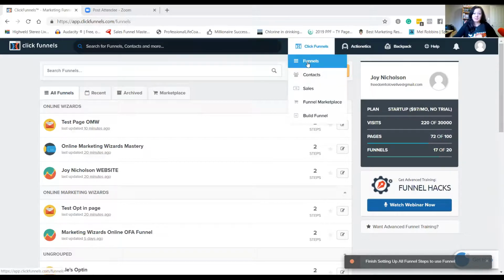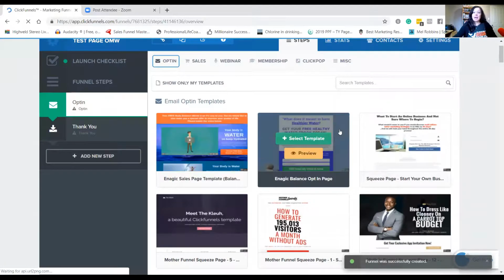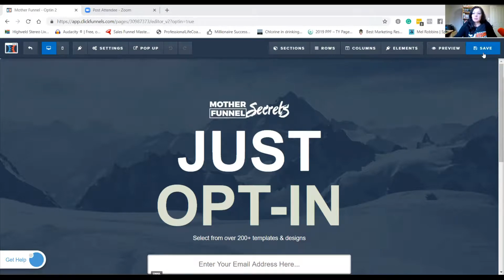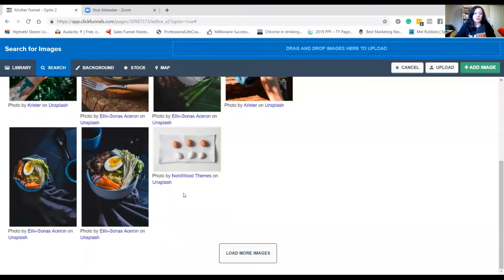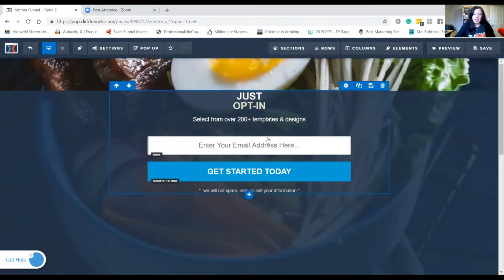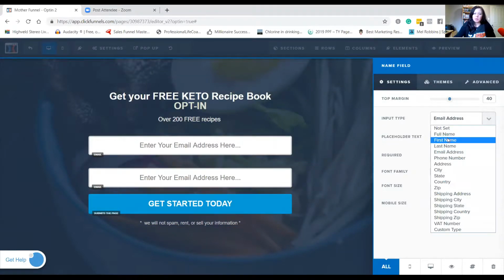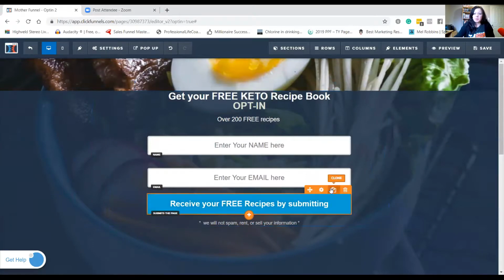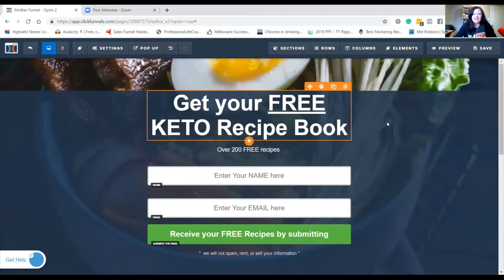{OMWM} Module 5: Lesson 2 Optin (Squeeze) Page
The rule of thumb is. When you have a big email list, that is when you make lots of money a month.

**Do you want to be interviewed?

***To join the next OFA challenge with all my bonuses

BEST Marketing Books Ever! And they are free, you just pay shipping fees